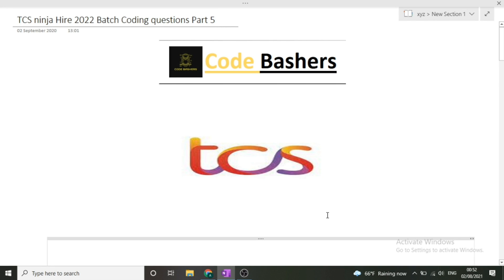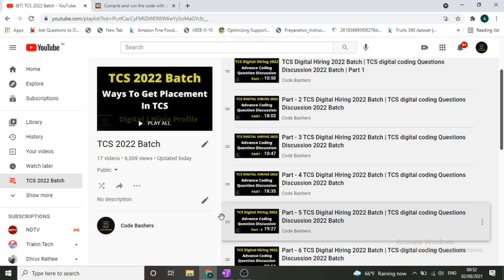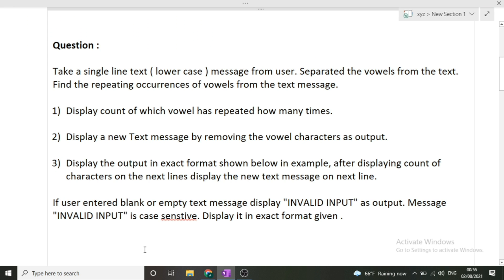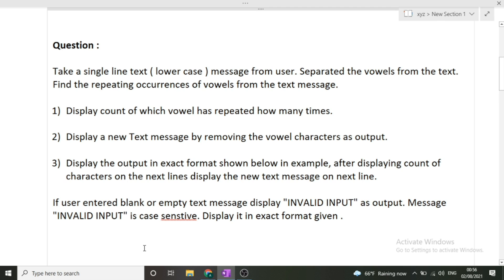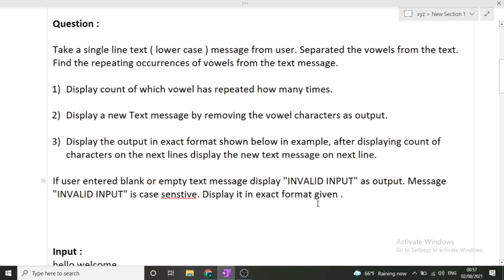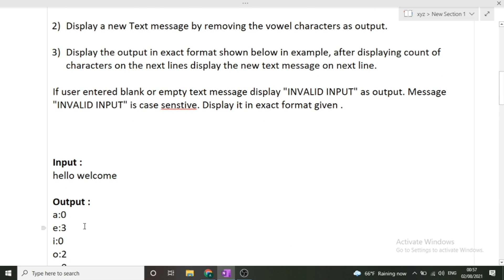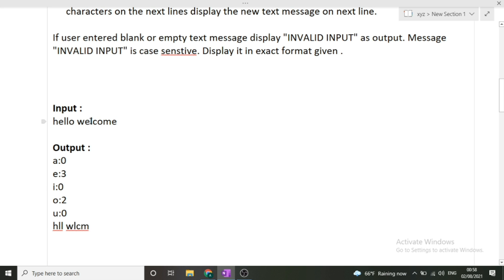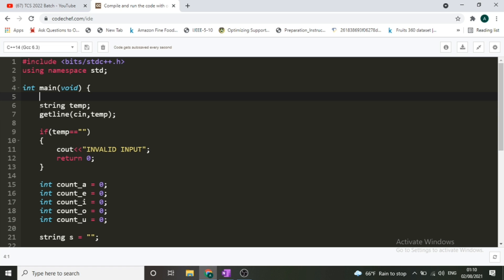Part 5 TCS Ninja Hiring 2022 Batch | TCS Ninja Hiring / TCS NQT Coding Question Discussion 2022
Part 2 TCS Ninja Hiring 2022 Batch | TCS Ninja Hiring / TCS NQT Coding Question Discussion 2022 :

RoadMap for placement in TCS for 2022 Batch | How to  get Digital and ninja profile in TCS ? :